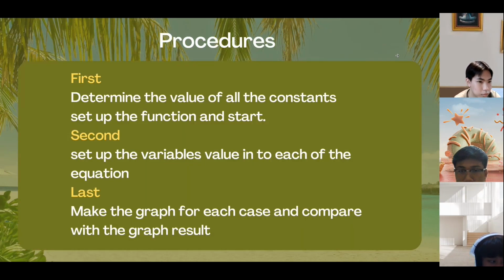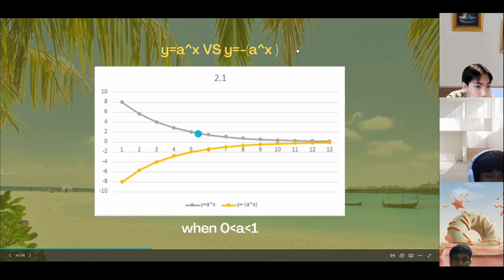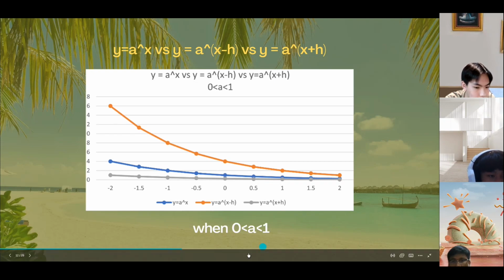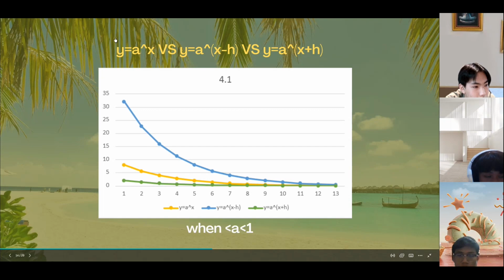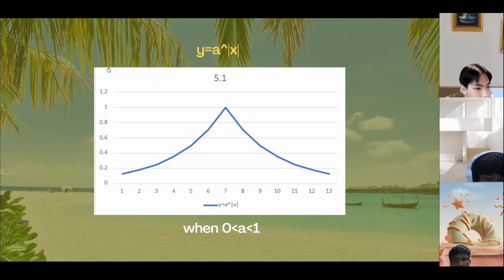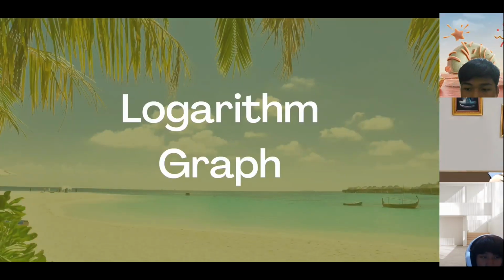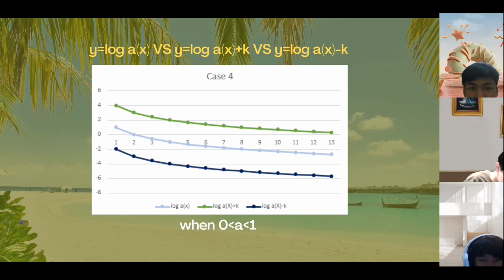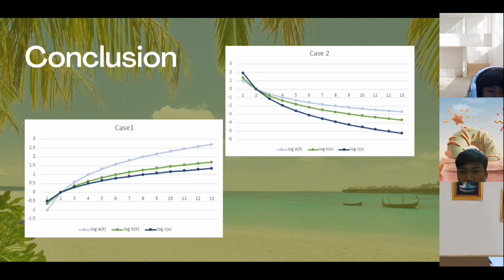July 20, 2022